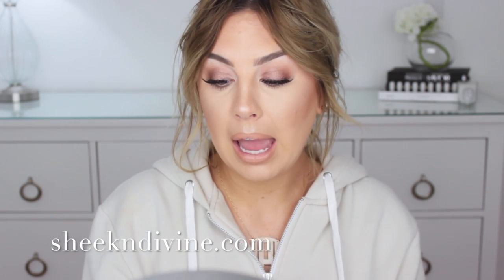My Favorite Lip Liners | Nude, Neutral & Mauve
Please give the video a THUMBS UP if you a liked it!

PRODUCT LINKS
Bare Minerals Lip Liner Freestyle
MAC Lip Pencil Stripdown
Milani Lip Liner All Natural
Urban Decay Lip Liner Naked
Urban Decay Lip Liner Naked 2
Charlotte Tilbury Pillow Talk Lip Cheat
Jordana Easy Liner Tawny
ColourPop Lippie Stick Bound
Marc Jacobs Nude(ist)
Rimmel
Bite Beauty 022

S N A P C H A T | sheekndivine